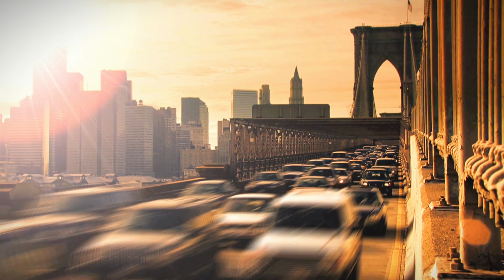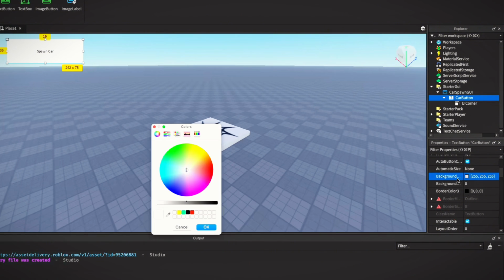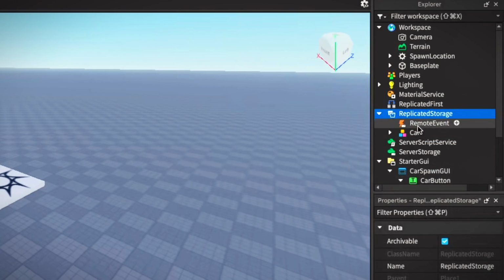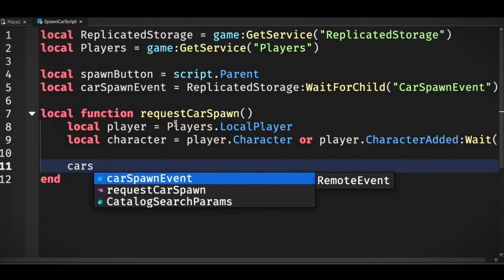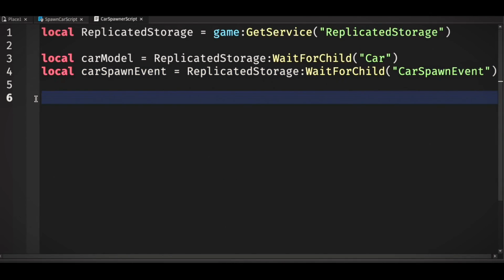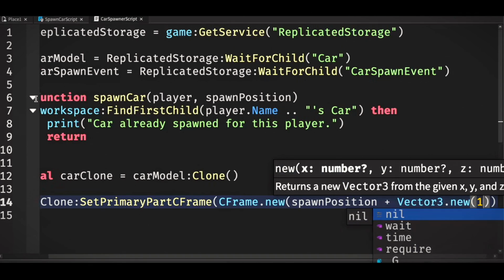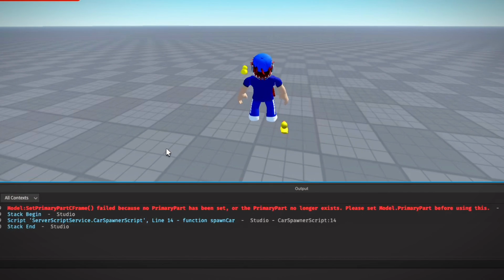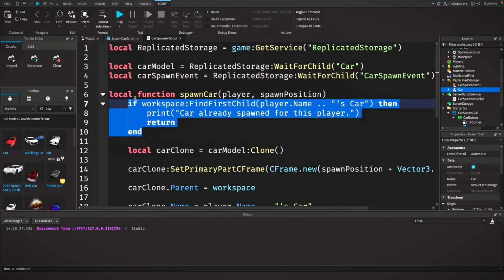Unlock Epic Car Spawning in Roblox Studio!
In this tutorial, I'll show you how to create a global car spawner in Roblox Studio, similar to that in Brookhaven! Learn how to set up a car spawn button that works for all players in your game using server-side scripting. Follow along as we walk through setting up a RemoteEvent, writing the necessary scripts, and making your car spawner visible to everyone. This guide is perfect for those looking to add multiplayer vehicle functionality to their Roblox games!

00:00 - Introduction
00:45 - GUI Elements
02:40 - Car Model
03:36 - RemoteEvent
04:12 - LocalScript
06:03 - Server Script
09:51 - Testing
11:29 - Conclusion

-shoutouts at the beginning of my YouTube videos (I have 0 members at the time of writing this, which is why I never give shoutouts 🥲)